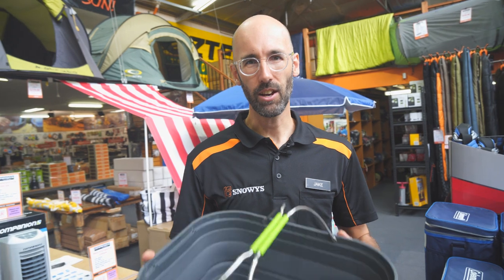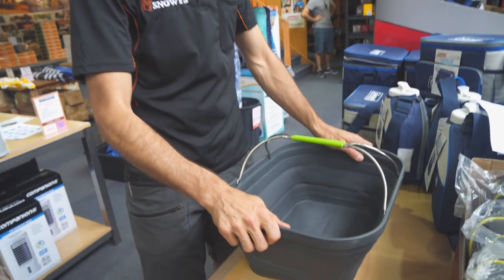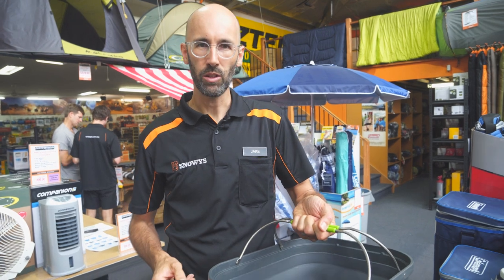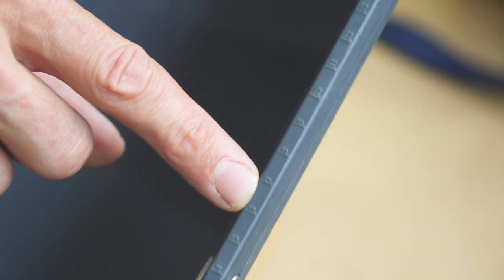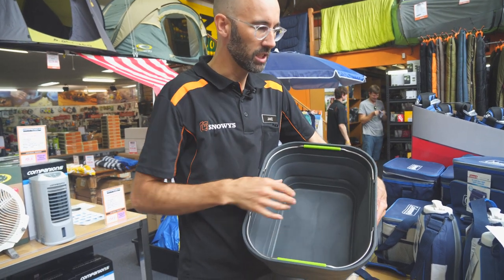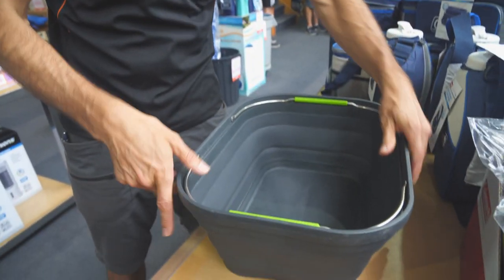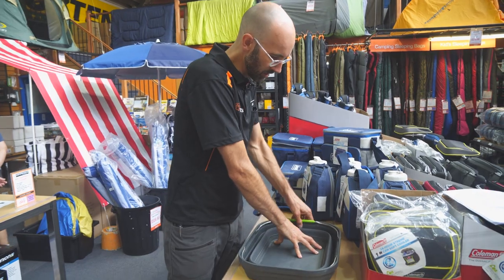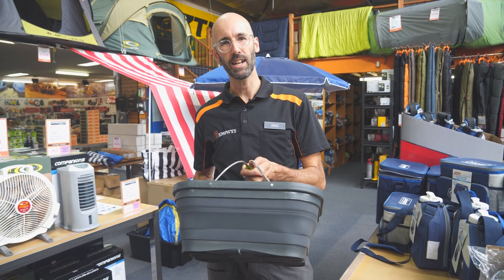Companion Pop Up Multi Use Wash Tub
If you need a heavy-duty tub for all your off-road adventures, the Pop Up Multi Use Wash Tub from Companion is the reliable choice.

Stability is provided by the solid nylon rim and base, and the embossed ruler along the edge makes it easy to measure up the catch of the day. The food grade silicone walls can handle boiling water and the stainless steel handles provide a robust grip. When you need to pack it down, just push on the sides for compact storage.

If you want to check out the Pop Up Multi Use Wash Tub for yourself, head here:

0:00 - Intro
0:11 - Weight & materials
0:53 - Dimensions
1:08 - Packed height